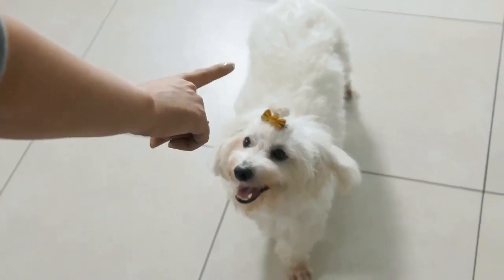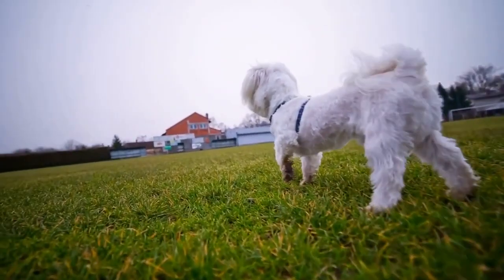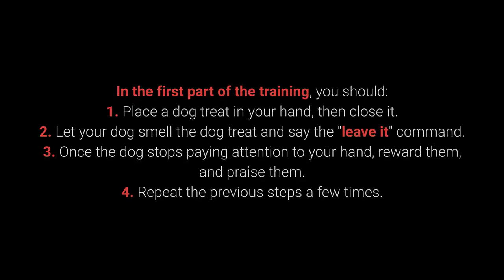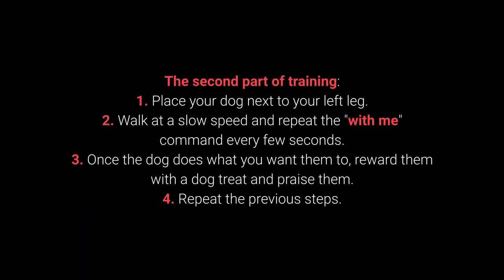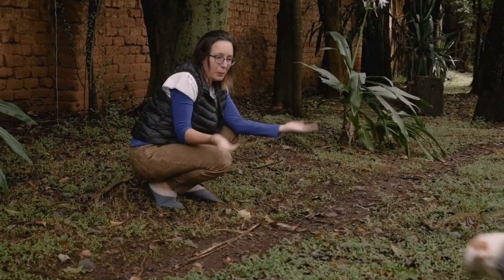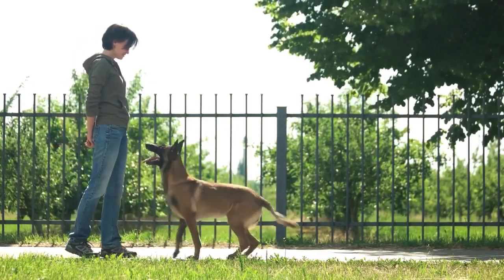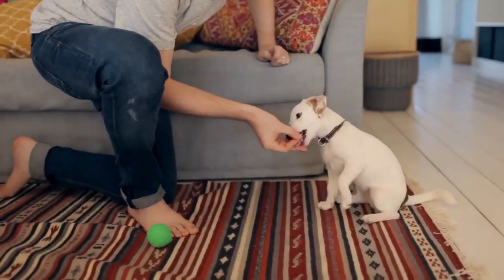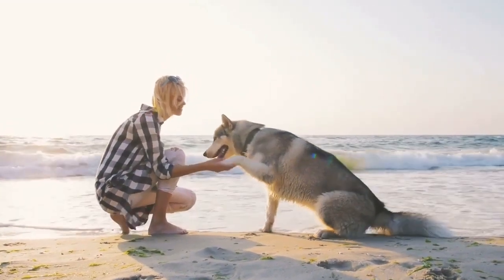How to Train Your Puppy Basic Dog Training TOP puppy training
You're worried you might have to give up your Dog because of behavior problems you can't handle

You feel helpless to control your dog

You tell your Dog ‘no’ with no success

Your Dog gets over excited and is hard to settle down

Your Dog is whining constantly

Your dog has a fear of certain sounds or stimuli or suffers from anxiety
You want a dog who obeys you

You want a better bond with your dog

The Brain Training for Dogs member’s area is jam-packed with information owners can use to train their dog in the most effective way. It includes a puppy training section, two online training courses to boost intelligence, obedience, and behavior, over 100 articles tackling a huge range of behavior problems (as well as doggy behavior and psychology), and a private forum frequented by Adrienne.